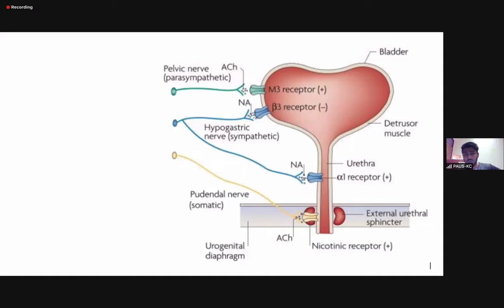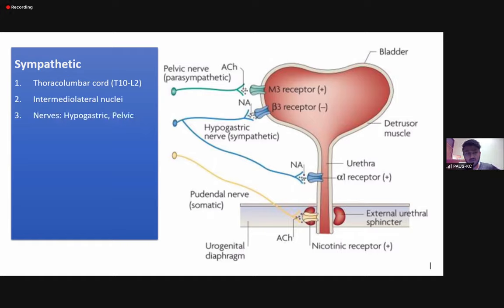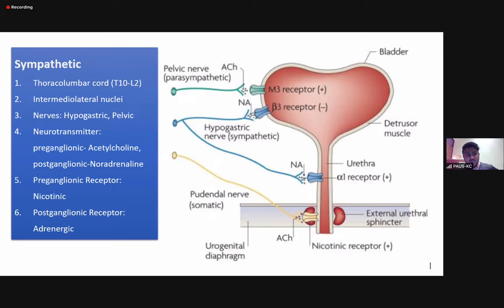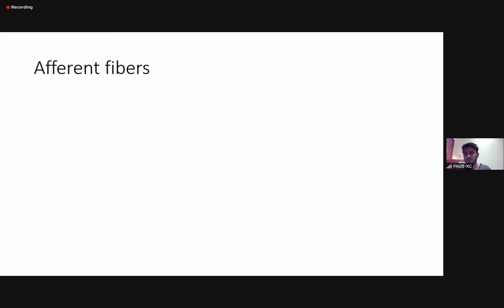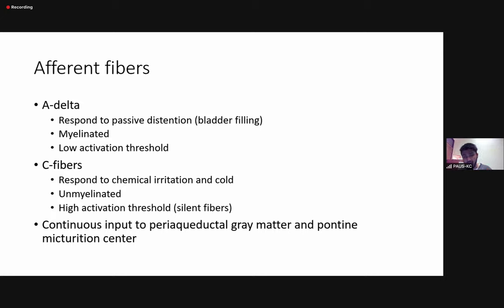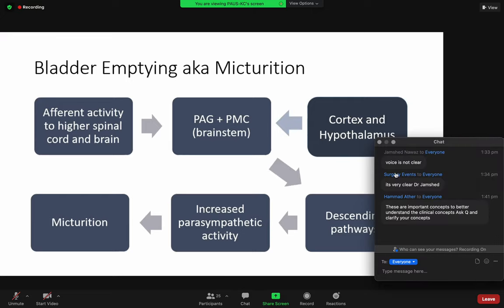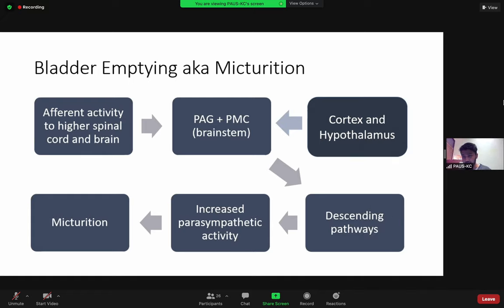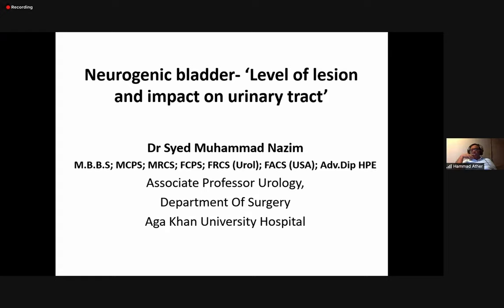189 Physiology of micturition by Ahmed Bashir - FCPS-II Urology Refresher Course Day 6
Pakistan Episode 7
Physiology of micturition by Ahmed Bashir
FCPS-II Urology Refresher Course Day 6